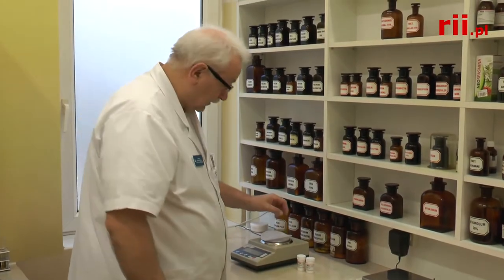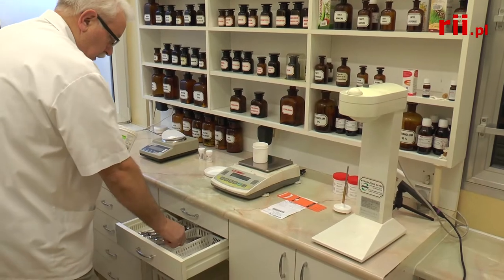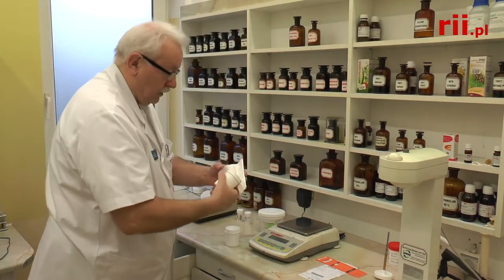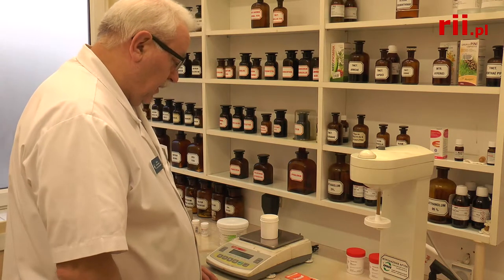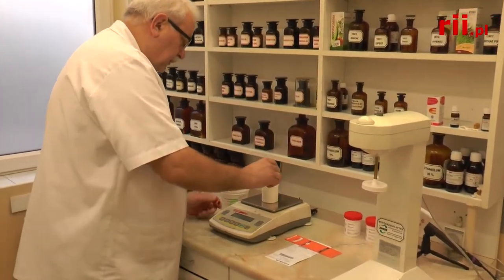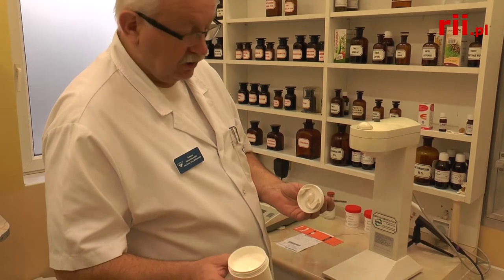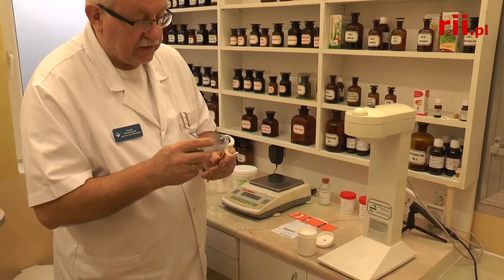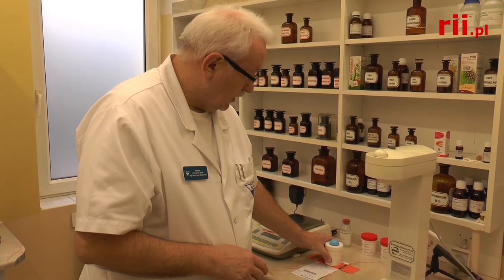Jak powstają leki?